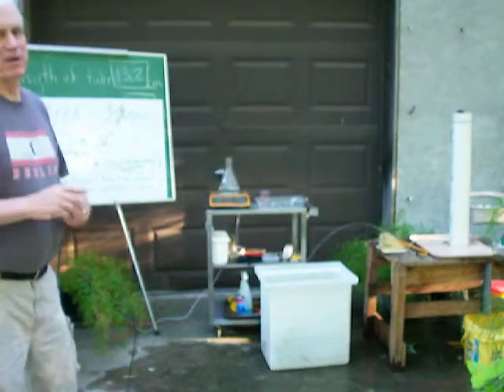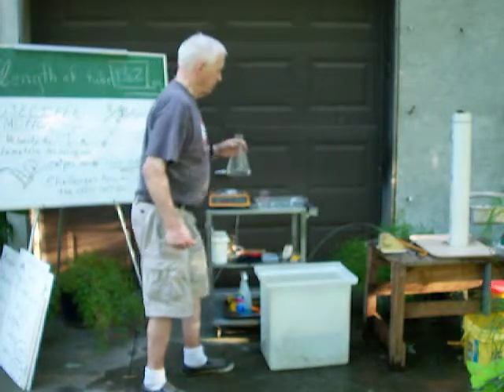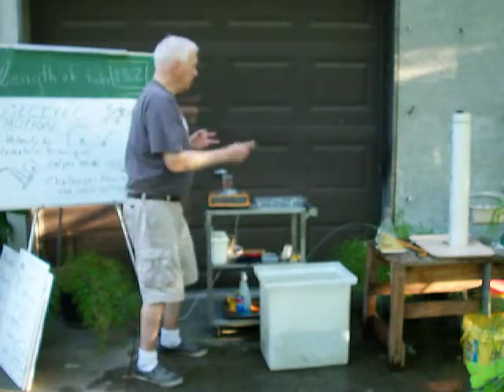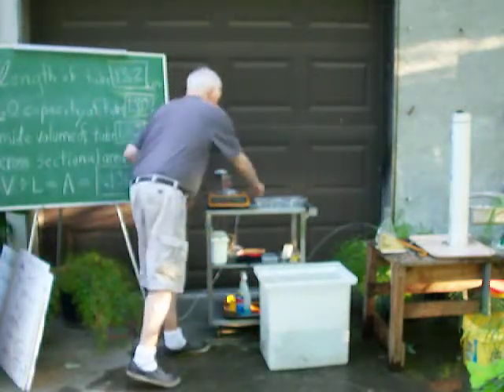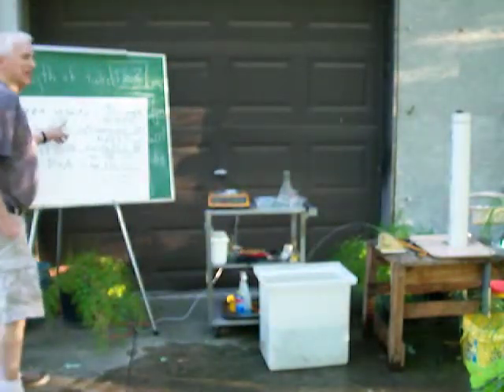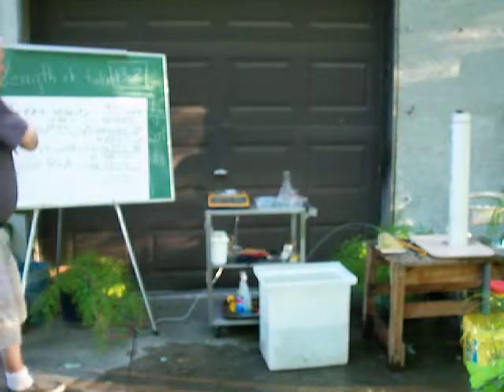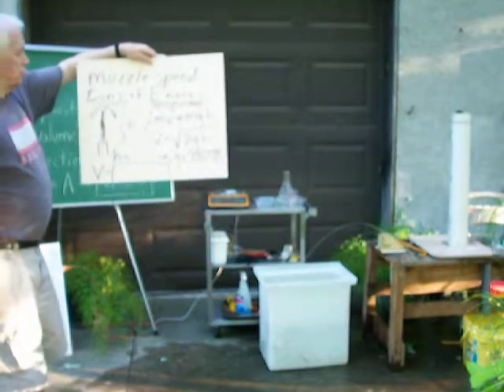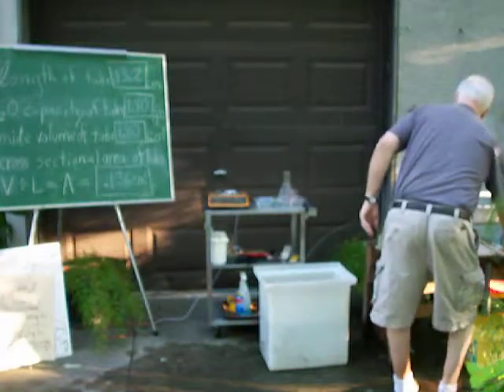projectile motion water stream